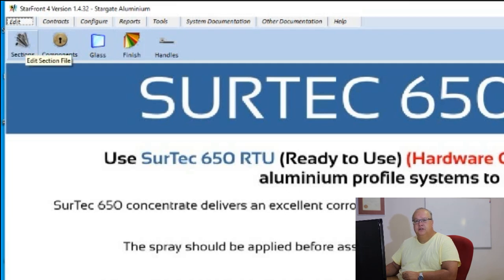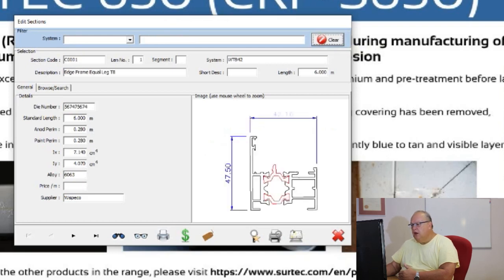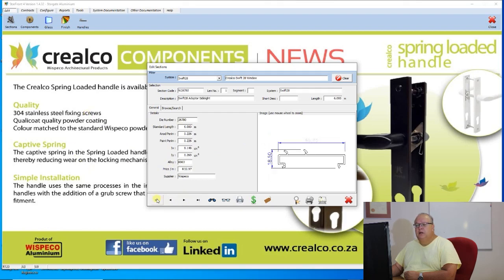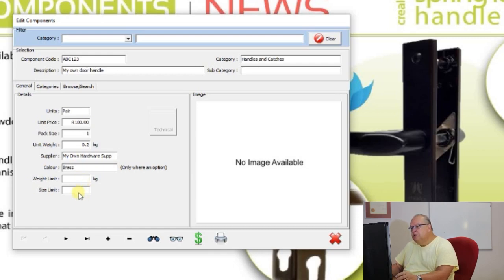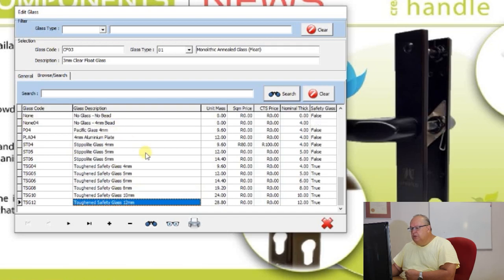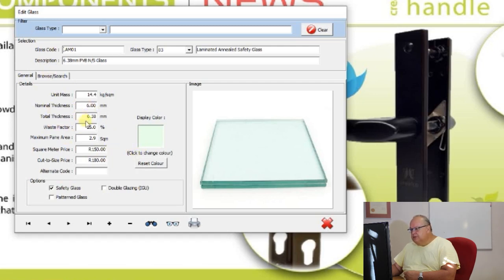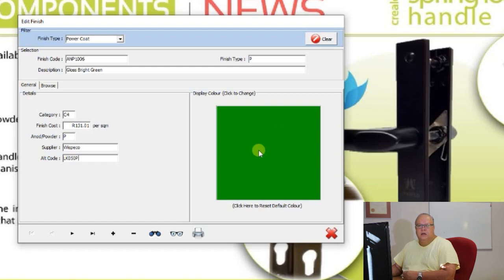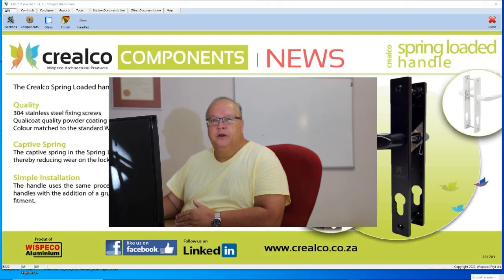Lesson 8 - Profiles, Components, Finishes and Glass Basics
This video covers the 'Edit' menu in StarFront, where one can access the aluminium profiles, components, finishes and glass files. These videos are FREE to view.